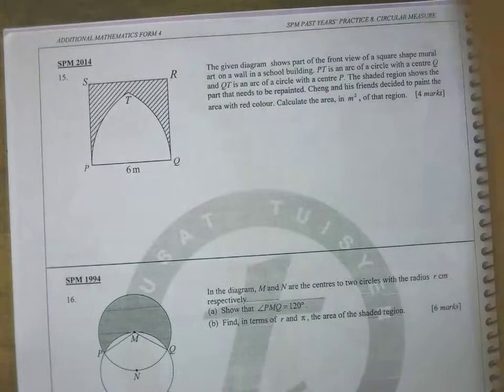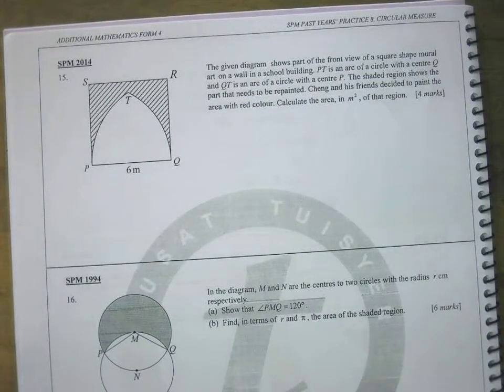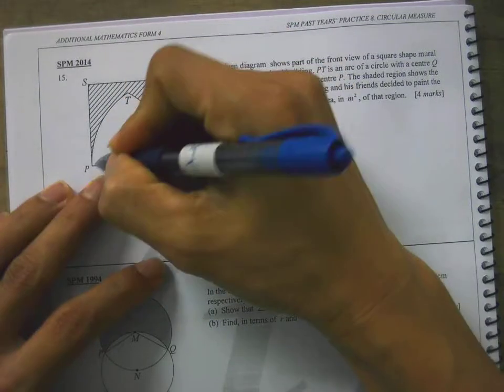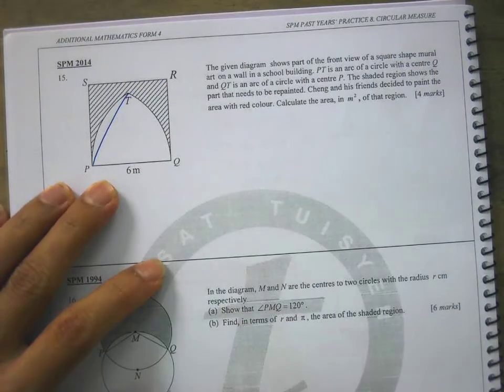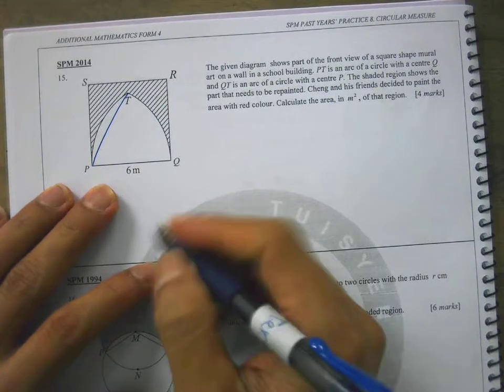ADD MATHS - CIRCULAR MEASURE - SPM 2014 PAST PAPER Q15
ADDITIONAL MATHEMATICS CIRCULAR MEASURE. FULL WORKING AND SOLUTION PAST PAPER QUESTION. EXAM PREPARATION, ANSWERING TECHNIQUE GUIDANCE. REVISION FOR SPM ADDITIONAL MATHEMATICS CIRCULAR MEASURE.

Looking for tuition classes at PJ? Pusat Tuisyen Teliti provides IGCSE, A-Level, SPM, PT3, and UPSR tutoring services (group class and private class). We also provide SPM Seminar in November. Join us now!